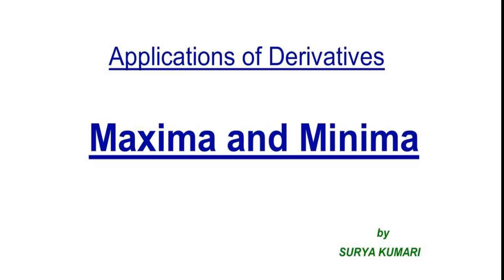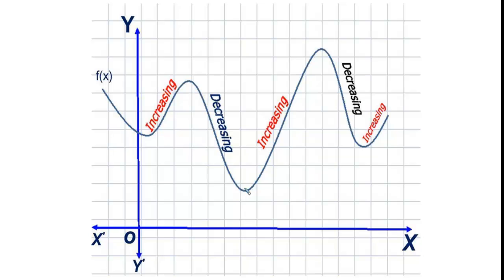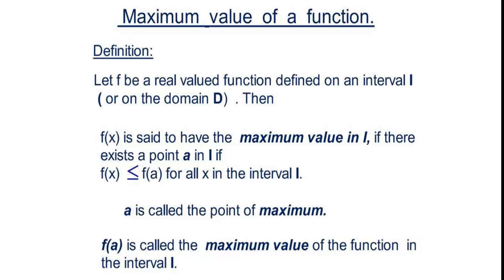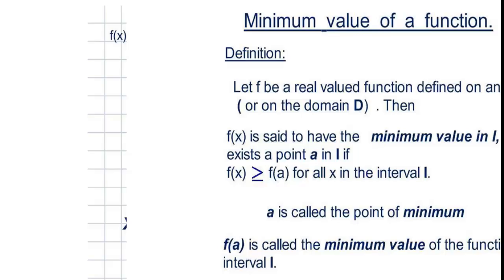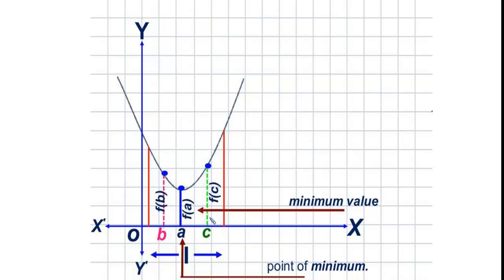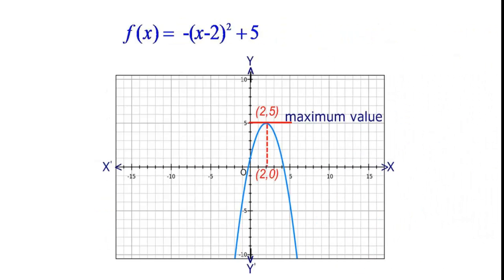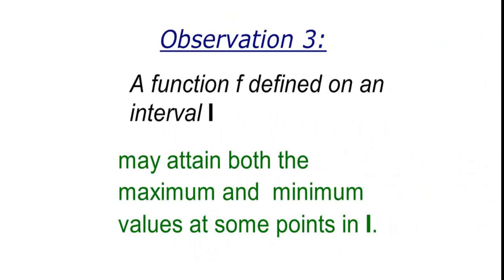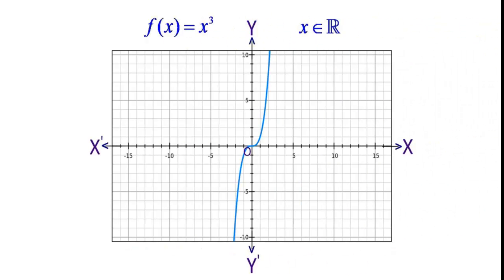Understanding maximum and minimum values of a function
In this video you will understand when a function is said to attain a maximum value and a minimum value in its domain.